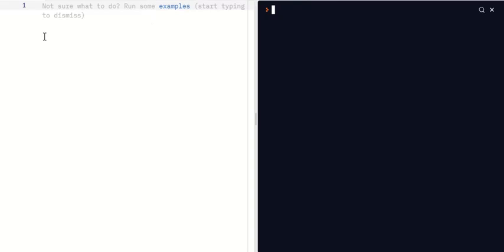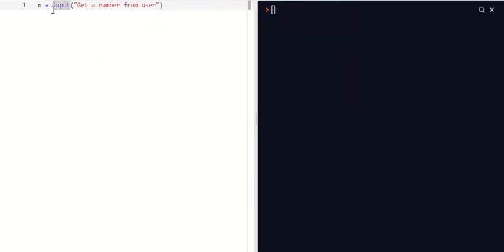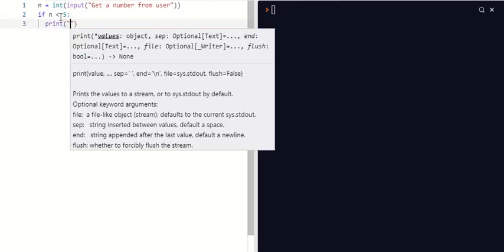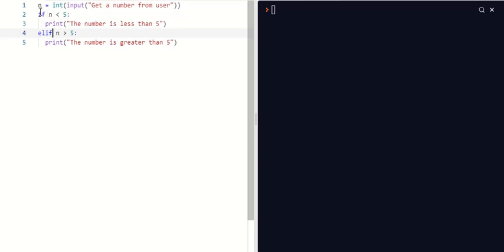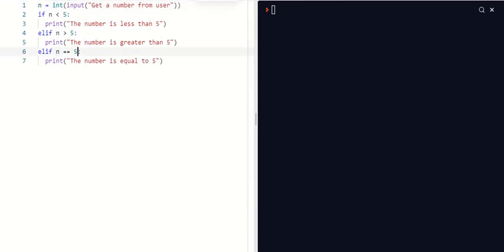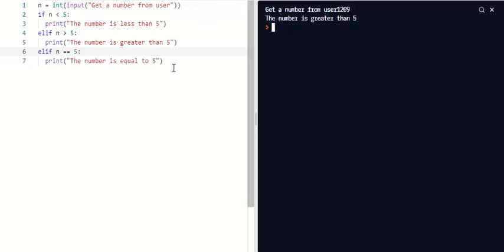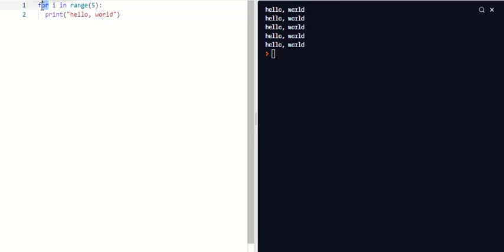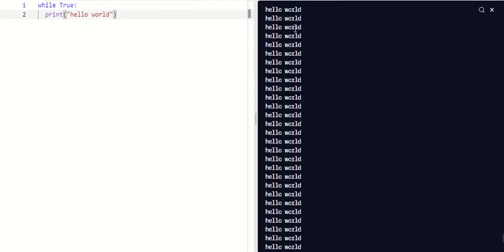Conditions and Loops - Basics of Python - Chroniva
Watch this course on Chroniva Video Learning Platform:
In this video, I will be going over conditions and loops and how they work in Python.